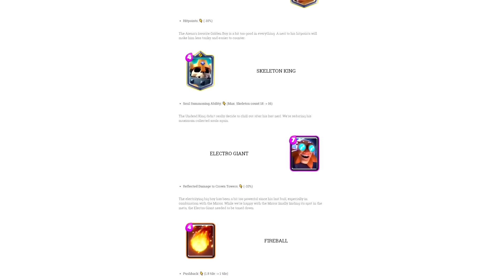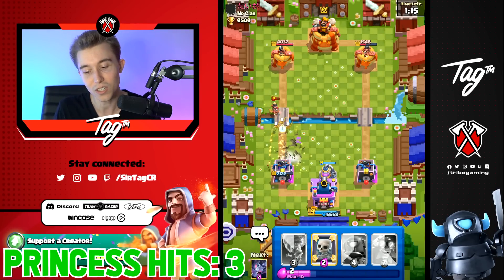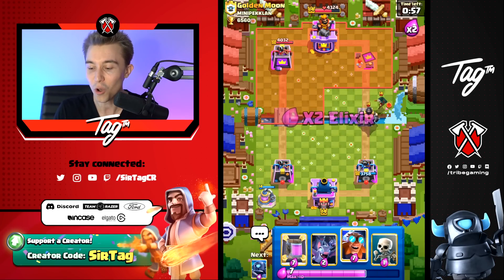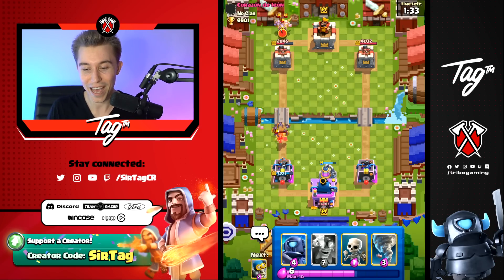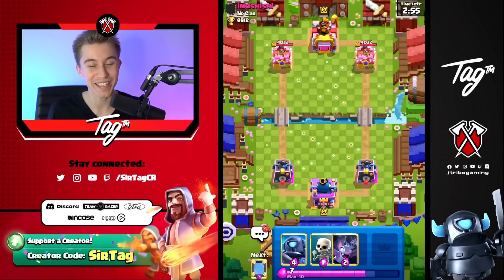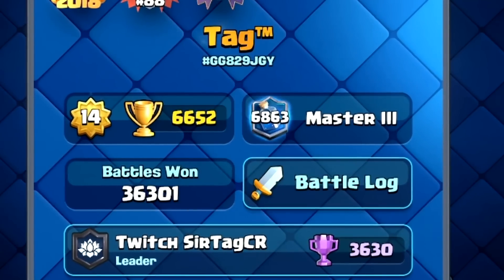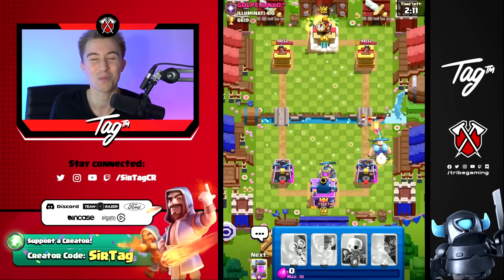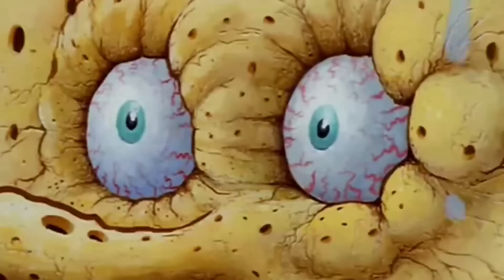Clash Royale MASSIVELY messed up... NO SKILL DECK is UNSTOPPABLE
No Skill Deck is Unstoppable | SirTagCR - Clash Royale

This clash royale electro giant deck is the best electro giant deck in clash royale 2022. After the electro giant nerf, it's not as good without mirror, but with mirror, electro giant still reigns supreme as one of the best cards in the history of the game. This clash royale e giant deck shows just how good electro giant clash royale can be if you only spend 5 elixir cycling when you are getting back to place another one at the bridge. This electro giant cycle deck needs a nerf; egiant cycle decks are obnoxious since mirror egiant decks allow for you to outpace any buildings or counters and trap your opponent in a situation where they are forced to defend the whole game. This e giant deck clash royale is the best deck in clash royale if you want a mirror e giant clash royale deck that still works well after the balance changes.